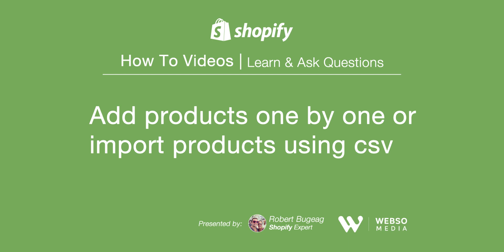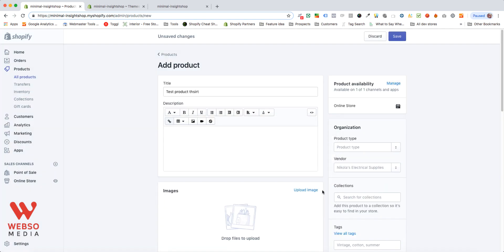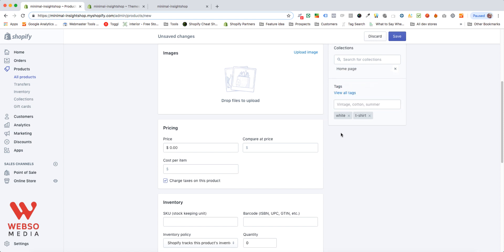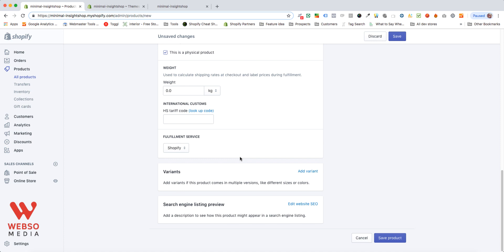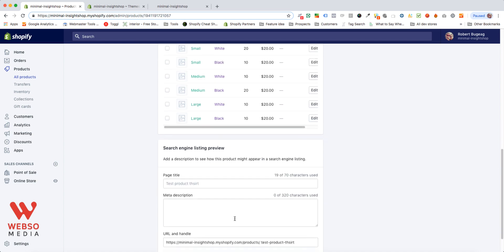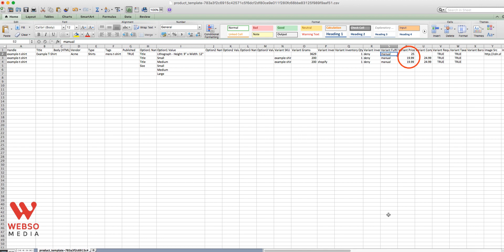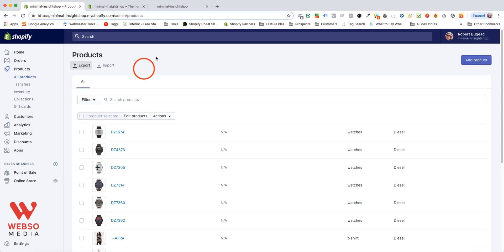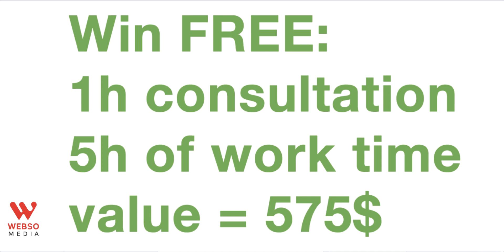Add products one by one or import using csv file - 2019 Shopify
** NEW TO SHOPIFY ?? We were able to negotiate special rebates with Shopify.

==! WIN 1hr consultation with me + 5hrs work time !==
All you have to do is watch the video to know how to participate. I will draw a winner each month from all the videos.

In this new how to video for 2019, I am showing you how to add products to your Shopify store using two methods:
1. adding product one by one manually or
2. adding products using the import functionality of Shopify with a csv file.